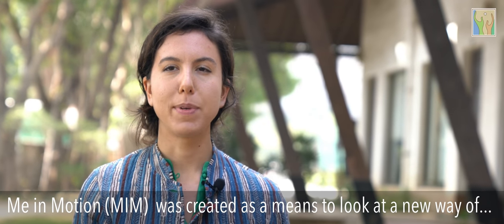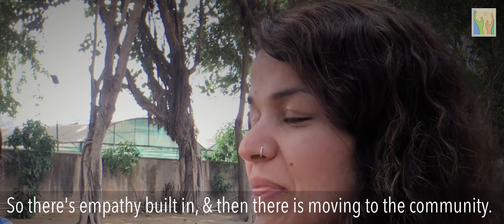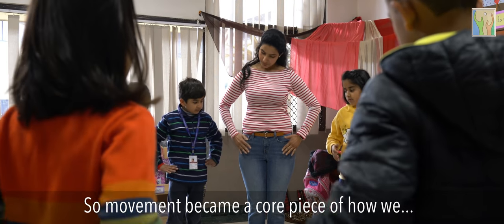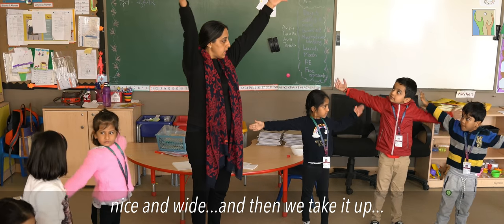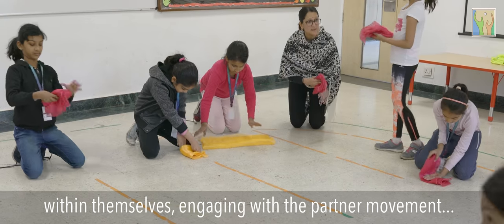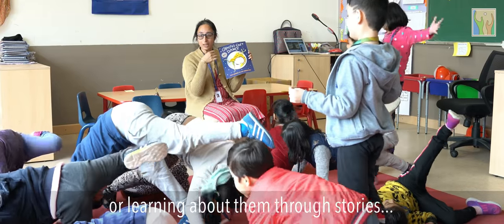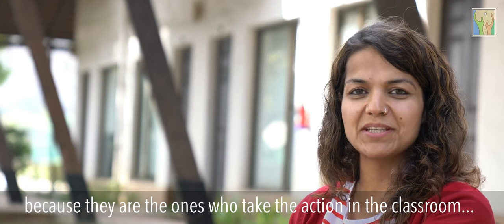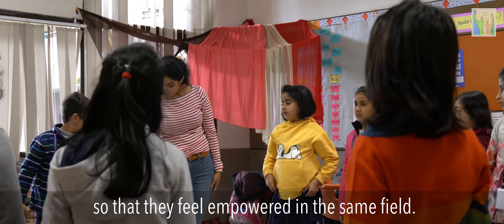ME IN MOTION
Shakun, the Junior Program Social-Emotional Learning Coach, and Ariana Abadian-Heifetz, the Head of Social-Emotional Learning for HXLS, introduce a cutting-edge approach to SEL called, 'Me in Motion.'
'Me in Motion' is our unique approach to SEL that honors that the emotional, relational, and communal is also embodied in the physical. MeInMotion was co-created by Ariana and Shakun for Nursery through Grade 3 students at HXLS.